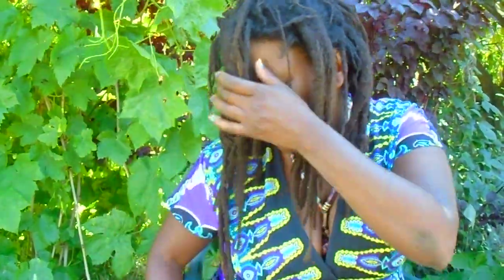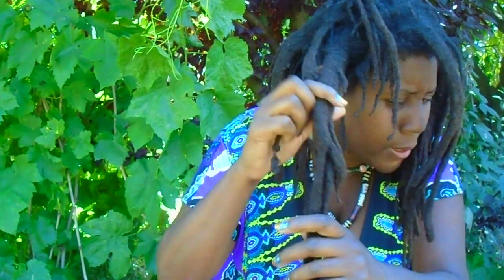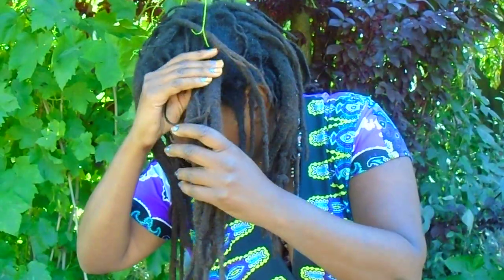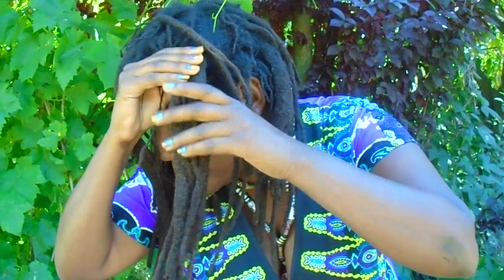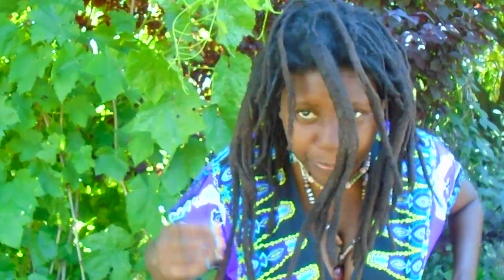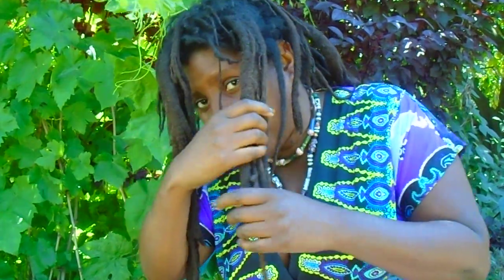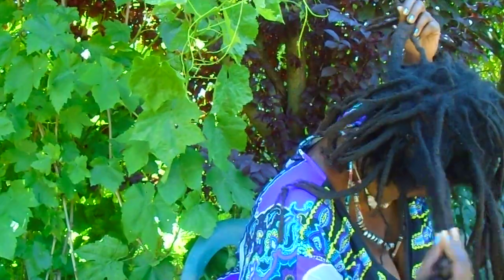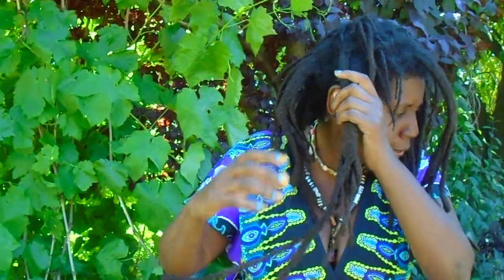Freeform Dreadlock Can You Turn Back To Twisting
Hello Everyone,
In today's show I answer a question for a viewer on whether or not they can go back to twisting if they do not like the way their freeform dreadlocks are turning out.

I hope you all find it helpful  And feel free to check out my next show on how I make fabric dread sleeves.

Mother Earth Loves You All